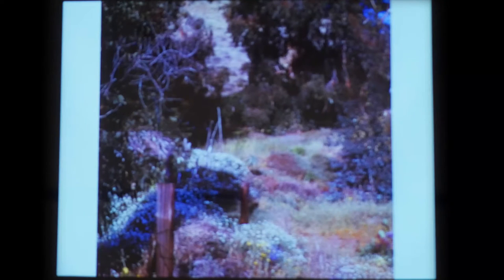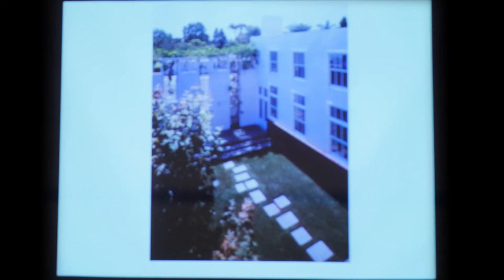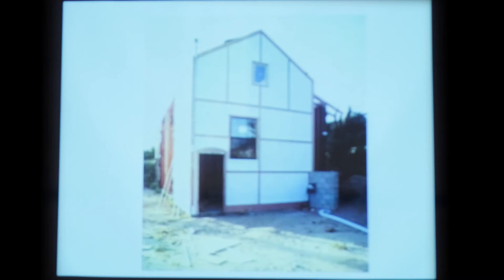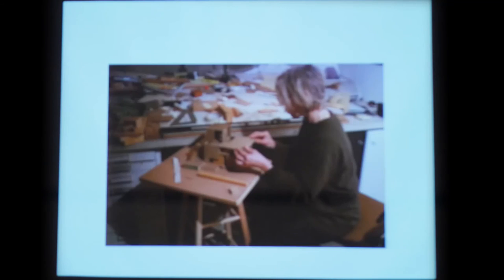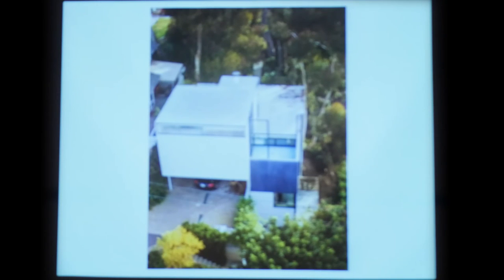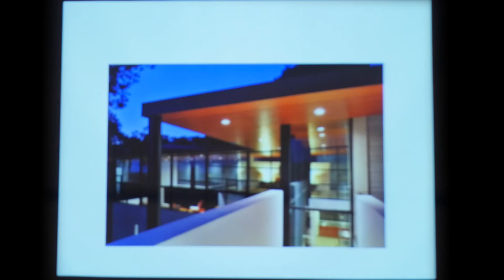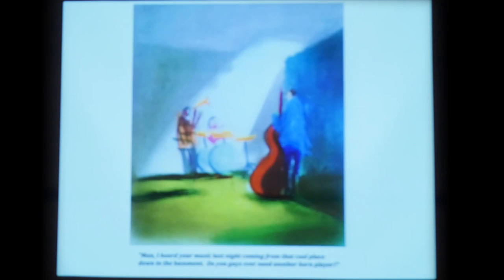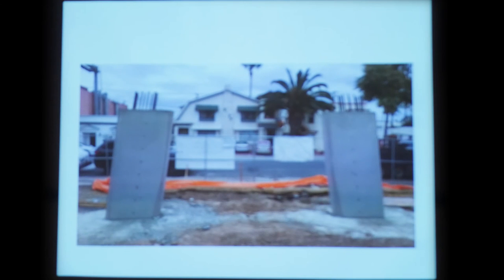An Alternative Practice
March 17, 2018 Lecture from Kathleen McCormick & Ted Smith

The firm Ted Smith and Kathleen McCormick Smith and Others Architects is an alternative practice founded in 1973.  Principals Ted Smith and Kathleen McCormick, who joined in 1981, have completed a wide range of unusual housing projects acting as developers, architects, and contractors in addition to their more traditional practice.

The two work in partnership by assigning ultimate responsibility to one or the other.